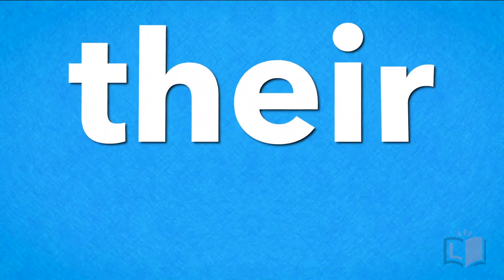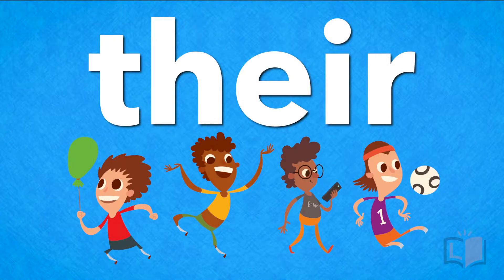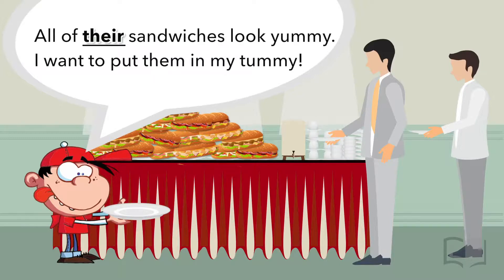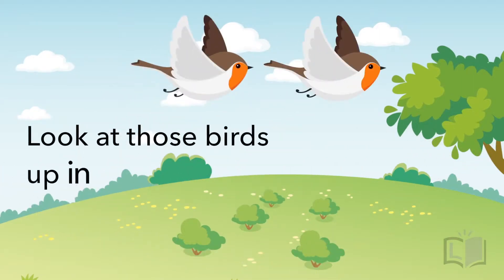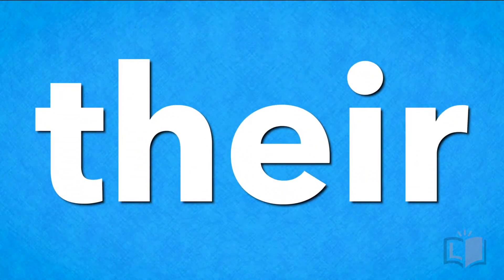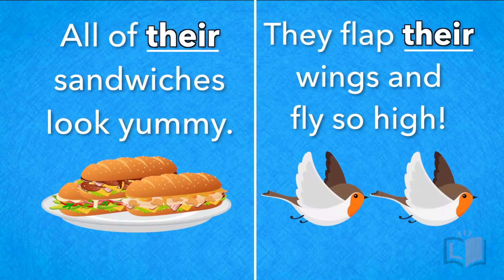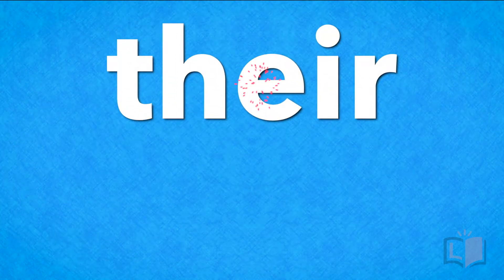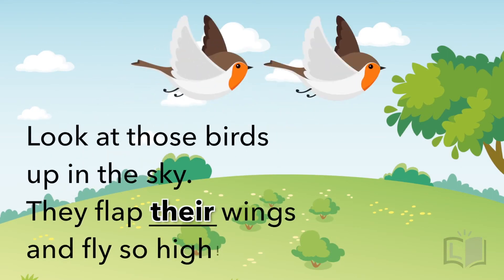THEIR - A sight word video from LUMI Learning!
This is LUMI Learning's sight word video for the word "those" from the Dolch 1st Grade List!

To see our more than 500 sight word videos that you can assign to groups or individual students, visit lumilearning.com! The content we create goes beyond simply showing a sight word and reading it!  Our videos review the following in regards to each word:

1) meaning
2) spelling + a spelling challenge
3) phonics
4) word work
5) and how to use the word in sentences + giving time for viewers to come up with their own sentences